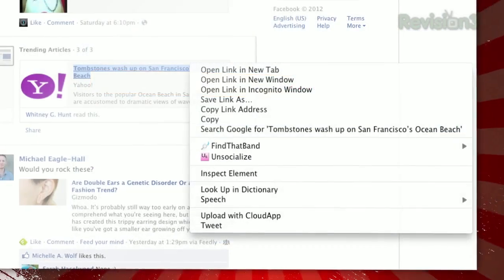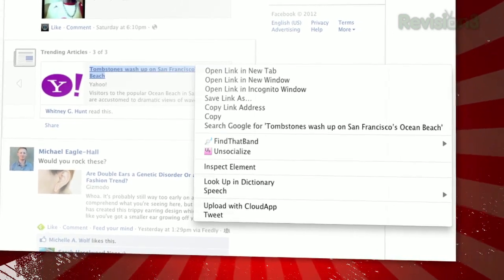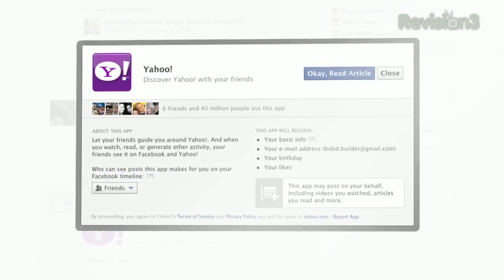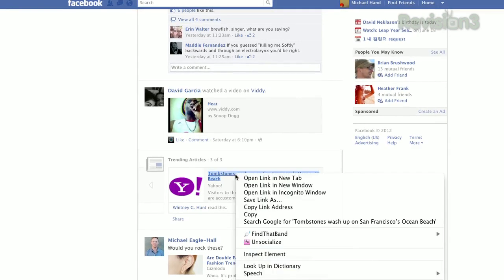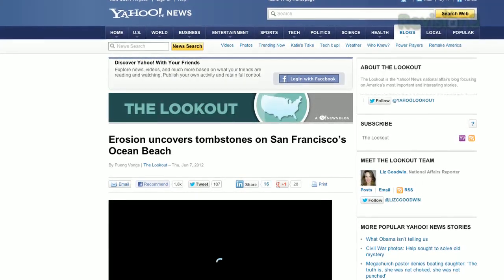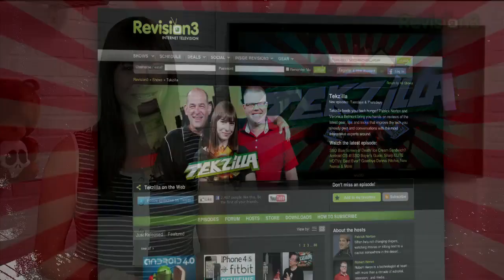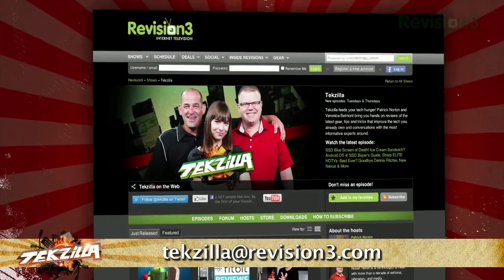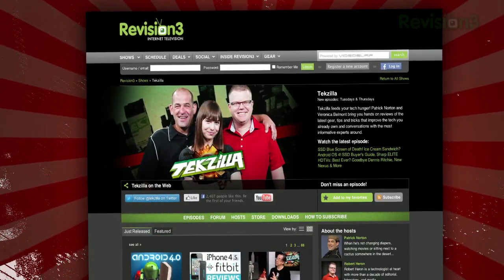Keep Your Reading Habits Private on Facebook - Tekzilla Daily Tip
Unsocialize is a plugin that bypasses third-party prompts when reading news stories from Facebook. Read articles in peace without Facebook auto-posting your reading habits.